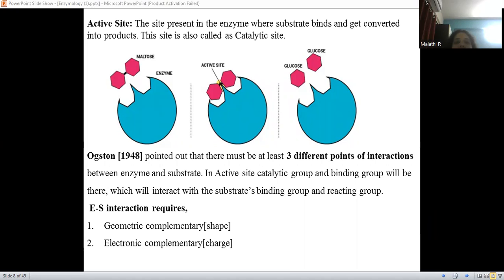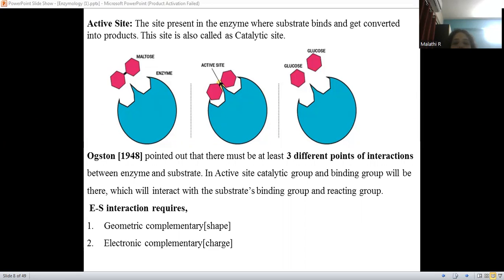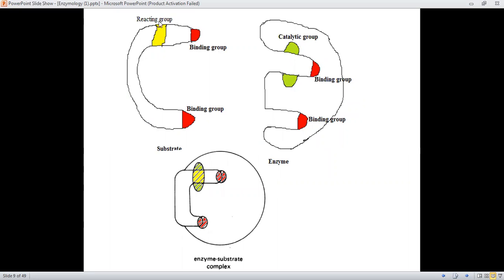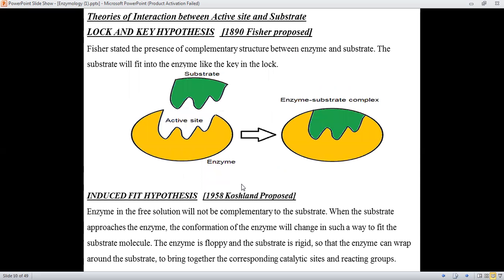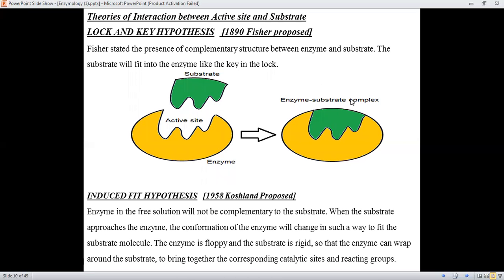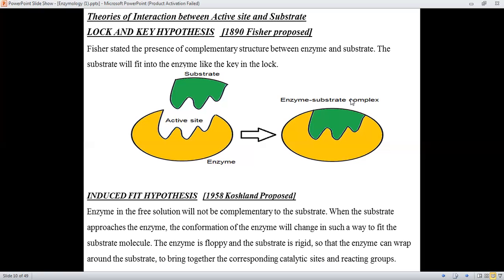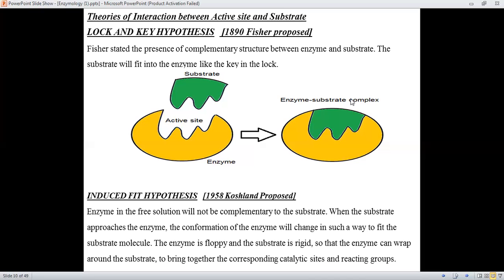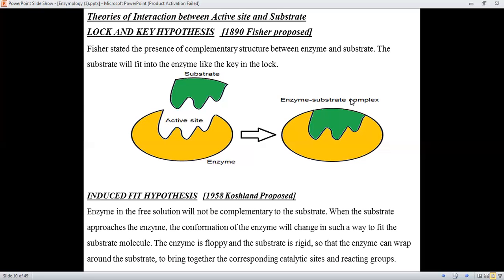Theories of enzyme substrate interaction.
Active site, its binding nature and theories if enzyme substrate interaction.